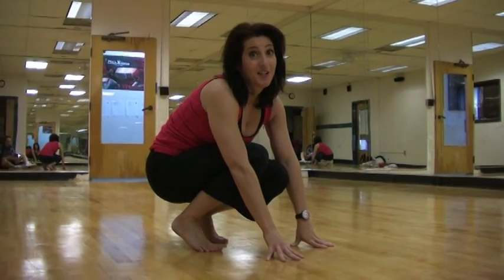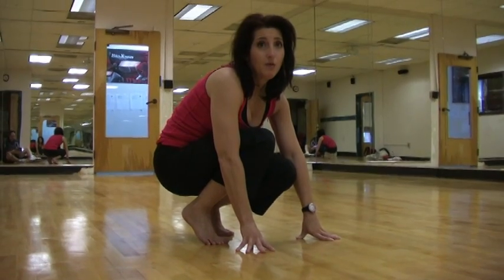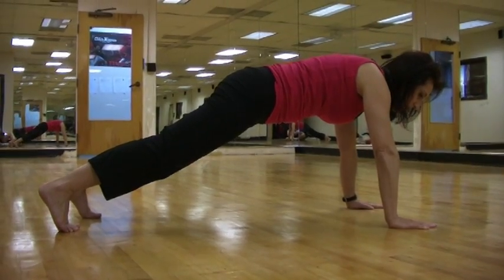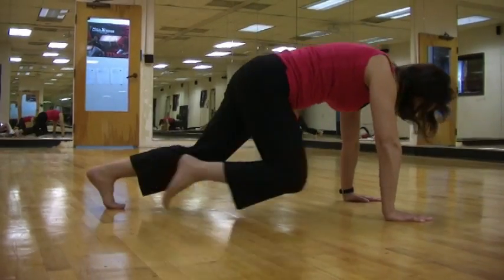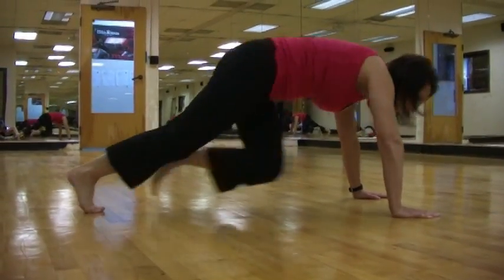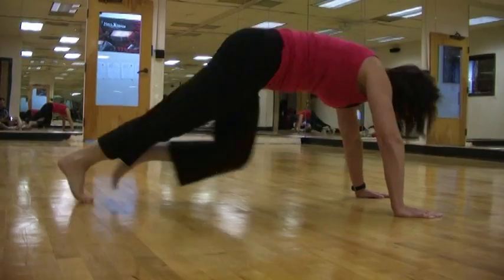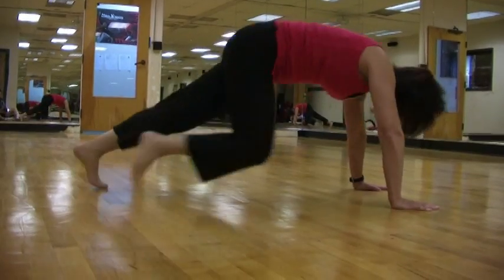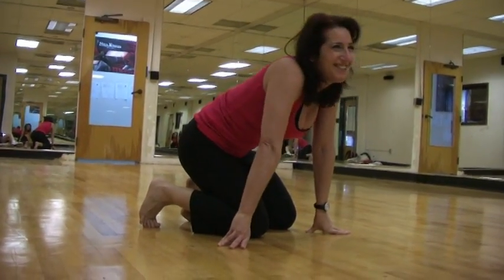ShariFitness Mountain Climbers.mpg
ShariFitness Demonstrates how to do a Mountain Climber complete with bloopers!